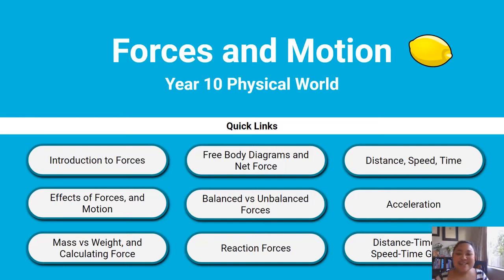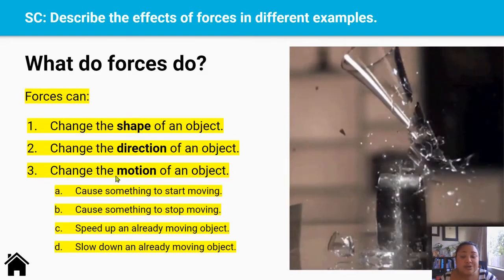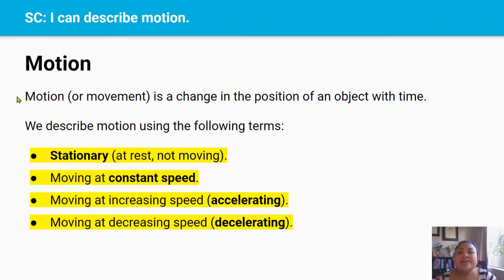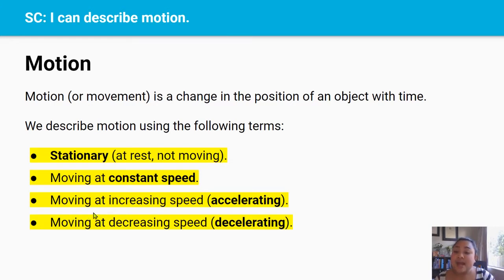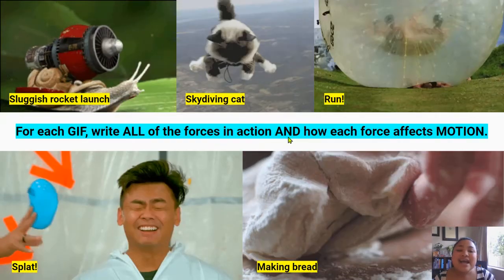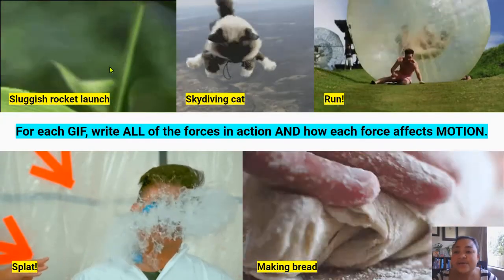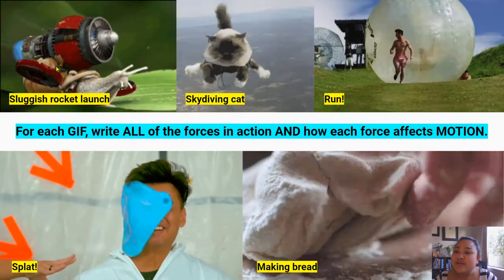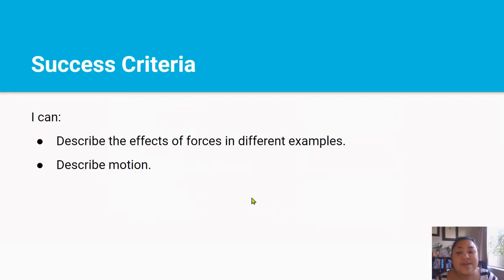Effects of Forces, and Motion (Video 2 in Yr 10 Physical World Series)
Yr 10 | Science | Physical World | Forces and Motion | Effects of Forces, and Motion | Video 2 in Yr 10 Physical World Series

By the end of this lesson you should be able to:
- Describe the effects of forces in different examples.
- Describe motion.

After watching this video, go to LemonADE to see what tasks you need to complete.